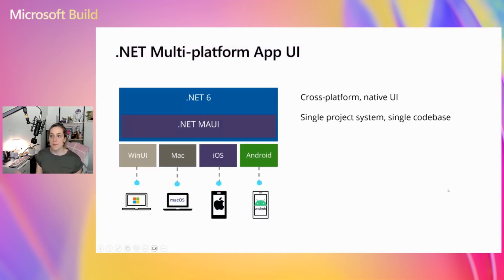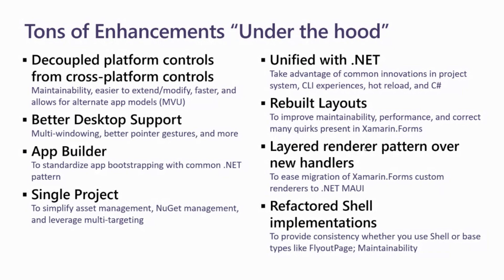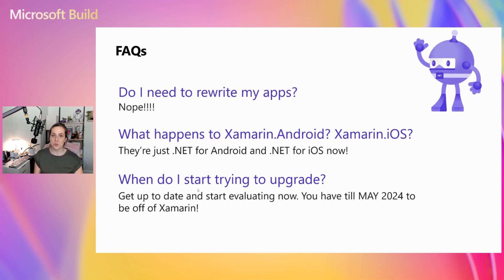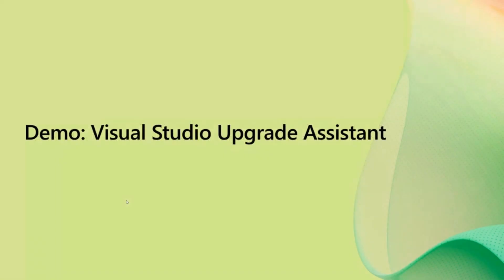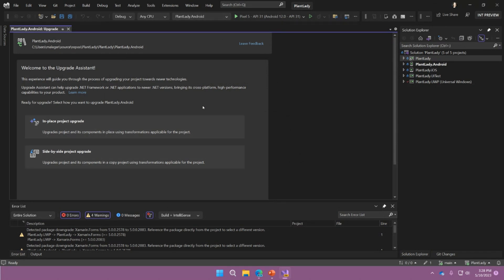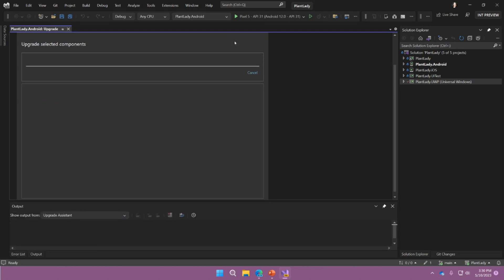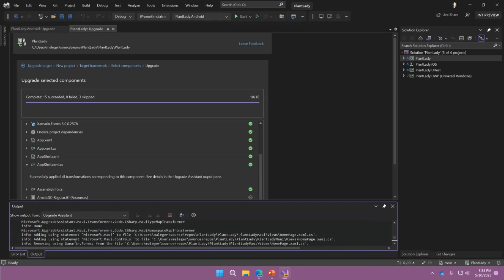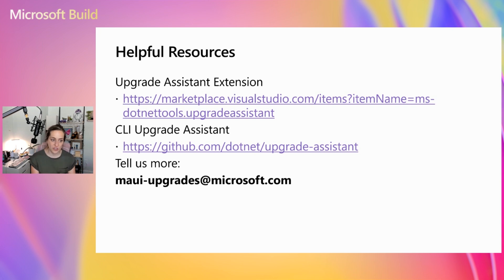Upgrading from Xamarin to .NET MAUI | OD119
Learn about the upgrade process - from how to evaluate your existing codebase to the tooling we have built to make your upgrades from Xamarin to .NET MAUI as simple as possible.

*Speakers:*
 * Maddy Montaquila (Leger)